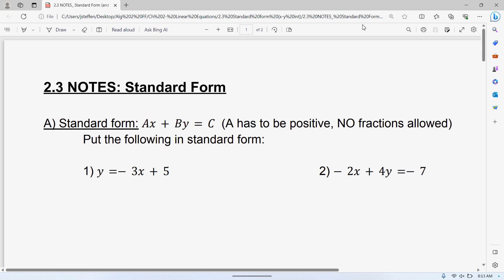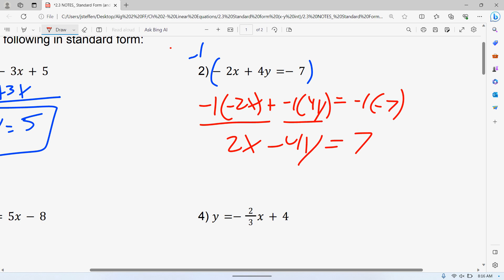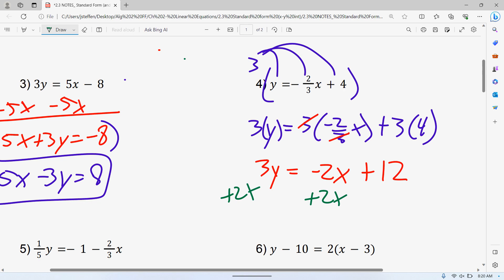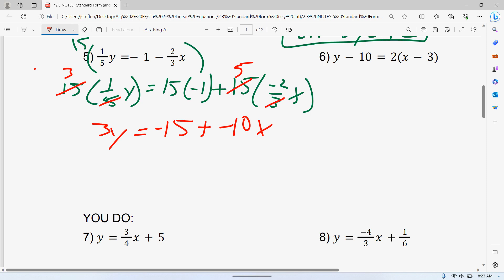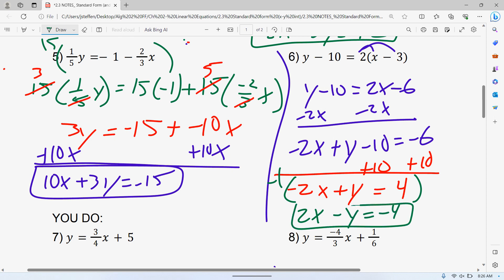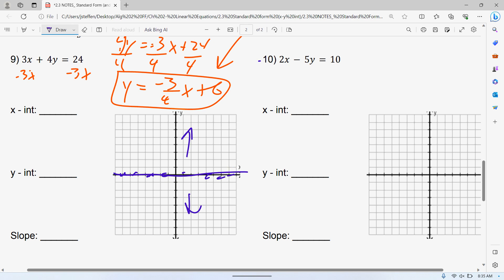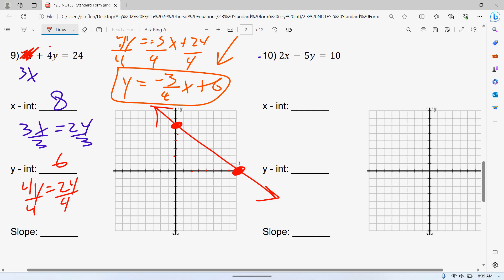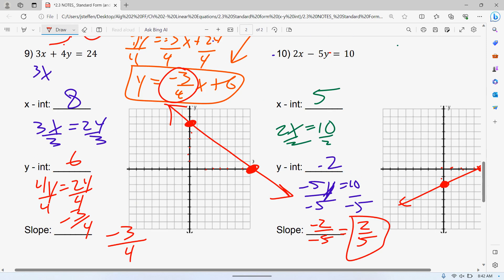2.3 Standard form